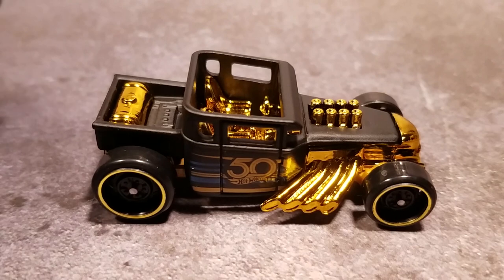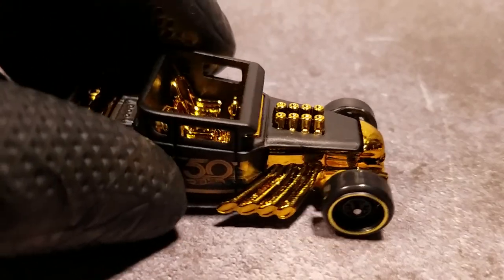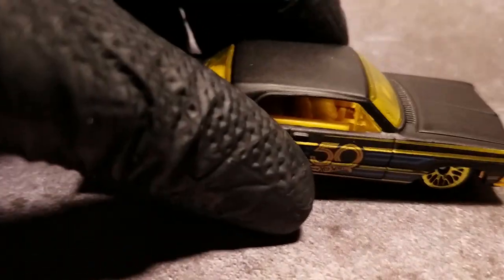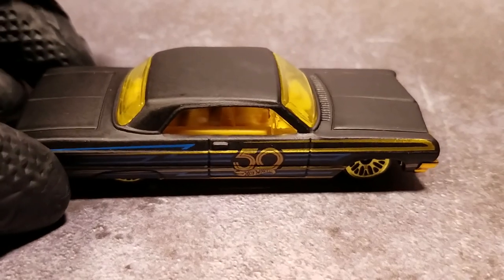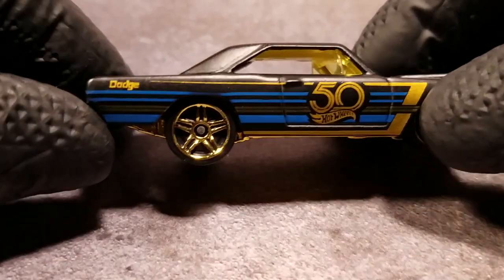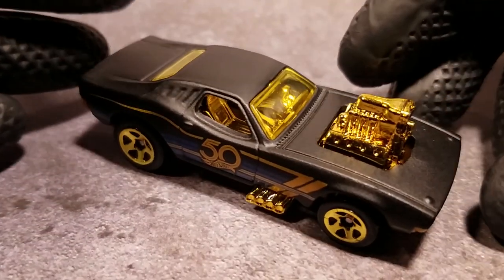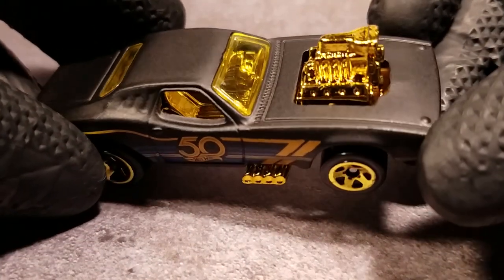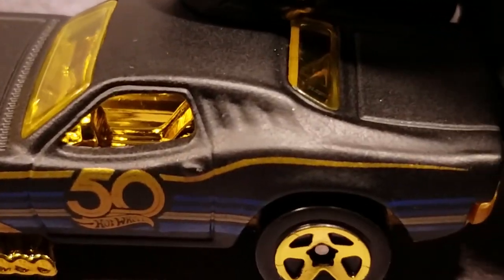Die-Cast Evaluation Category: Hot Wheels 50th Anniversary. 1/64 scale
In this video we evaluate several cars for their quality and ability to be photographed.